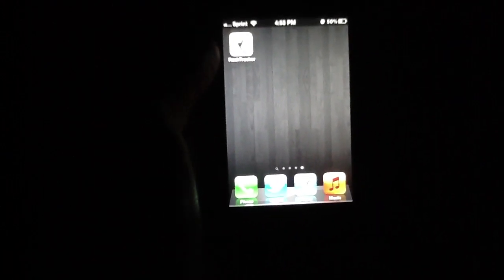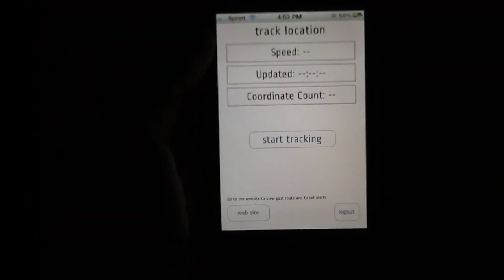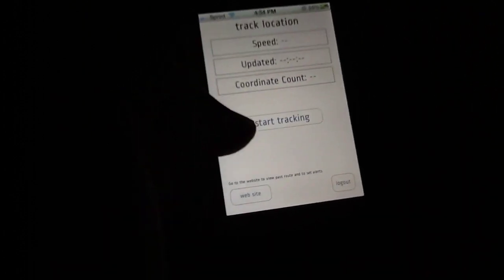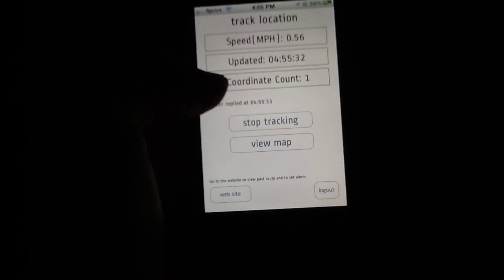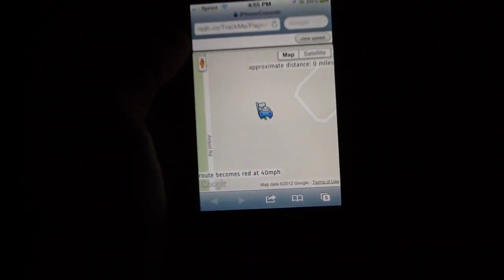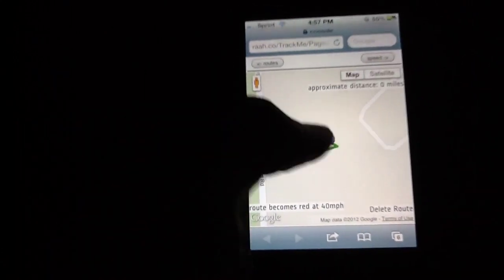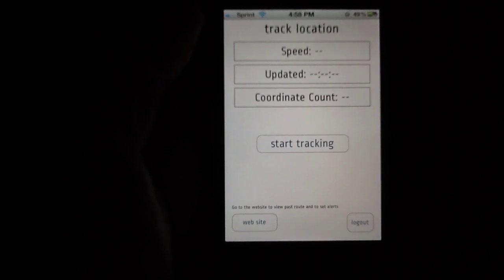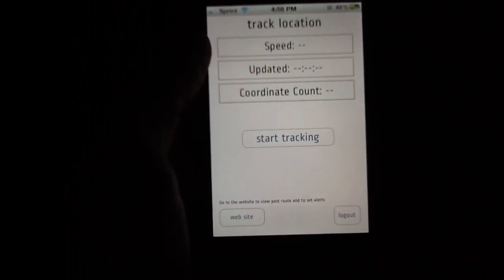Raah iPhone App Review